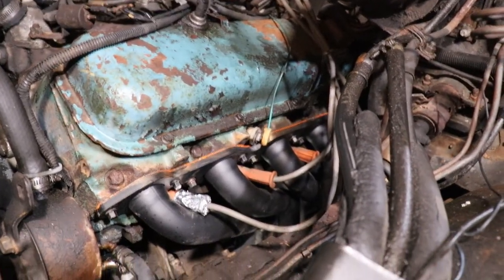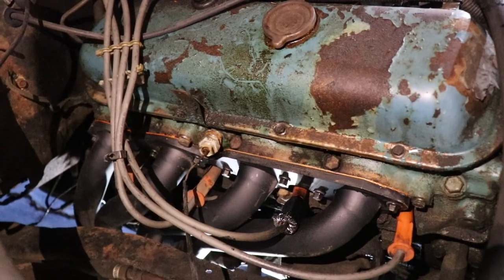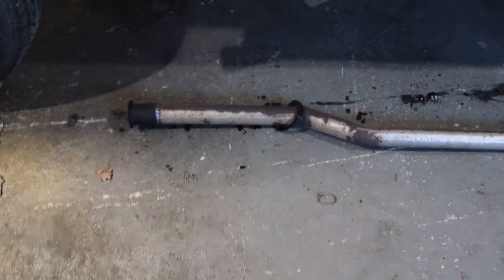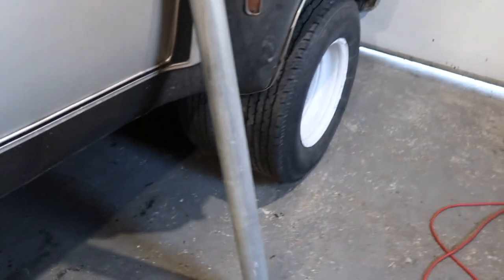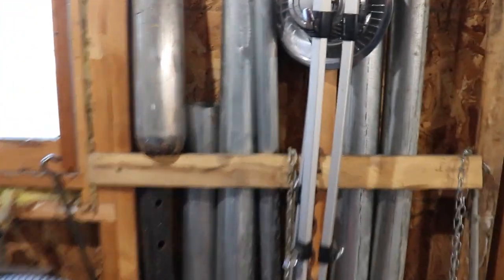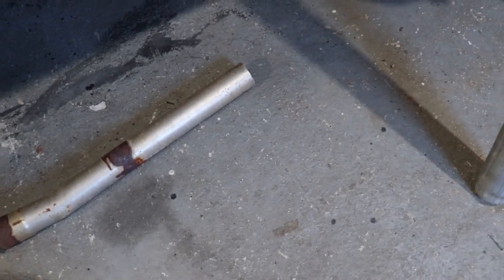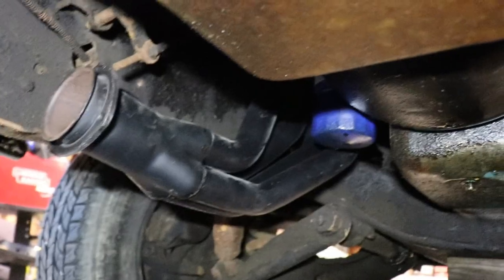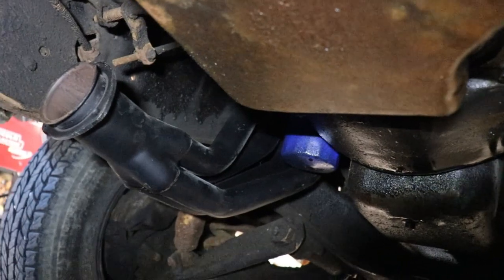Big Block Dually WITH OPEN HEADERS